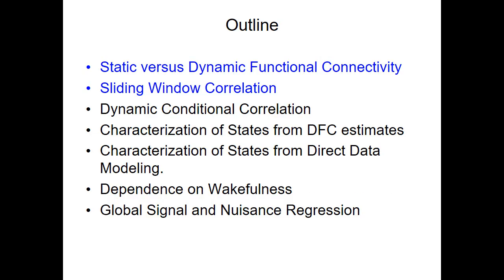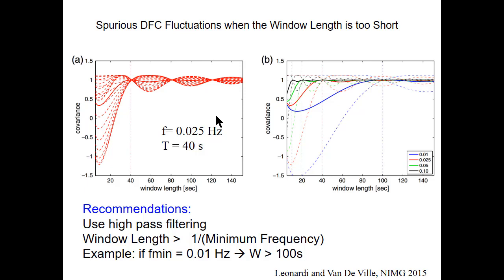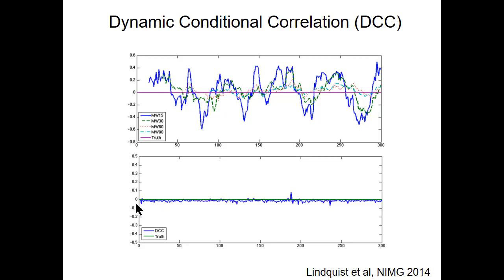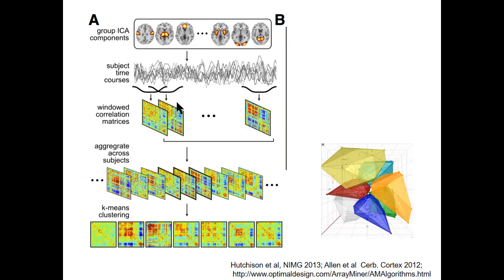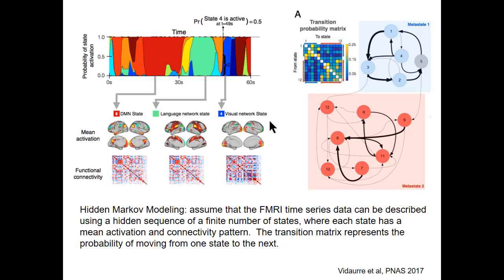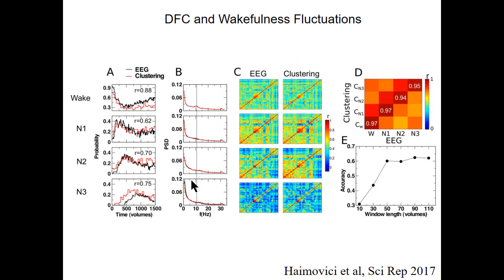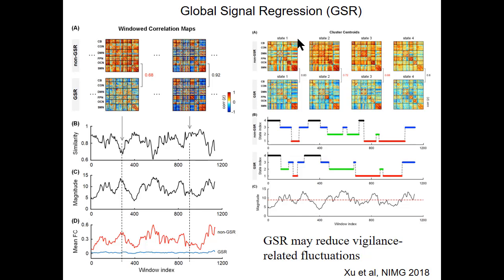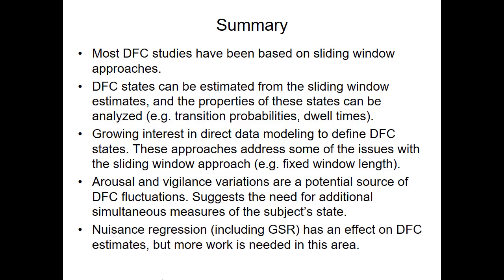ISMRM MR Academy - Dynamic Functional Connectivity Methods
"Dynamic Functional Connectivity Methods"
Thomas Liu, Ph.D. from @UCSDHealth